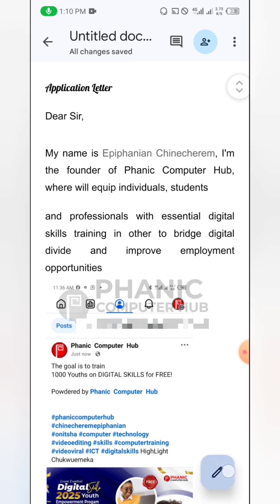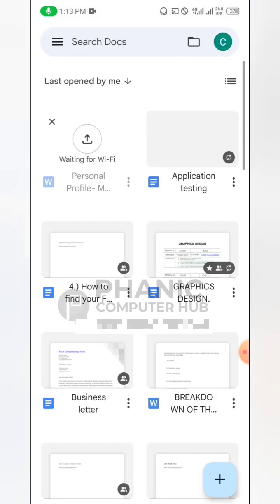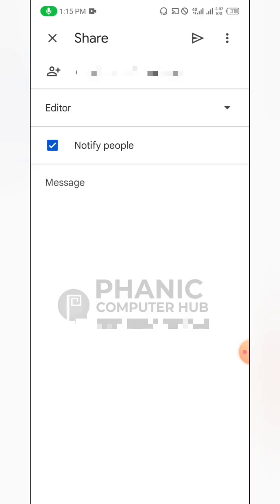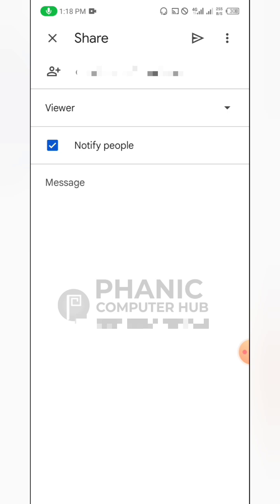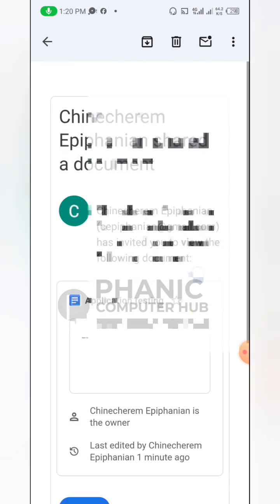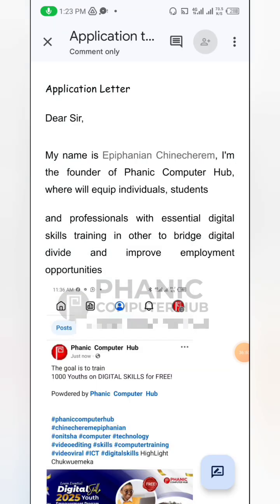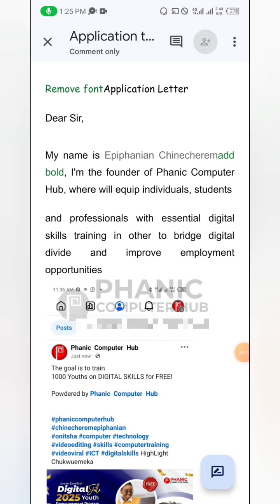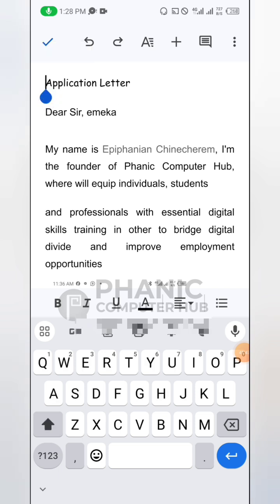how to share file on google doc#word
Google doc
Google slide
Google sheet
Google apps